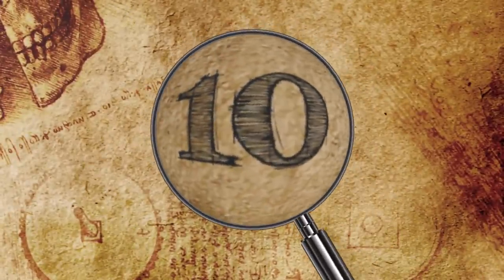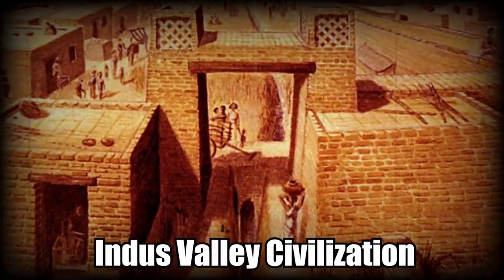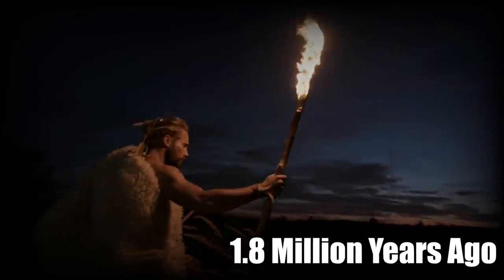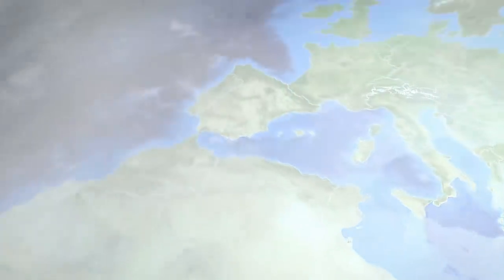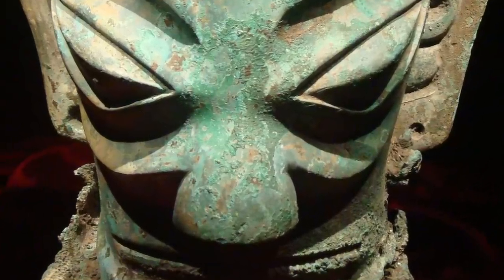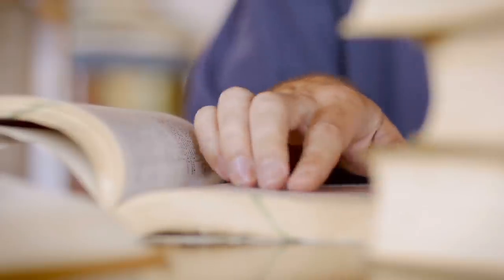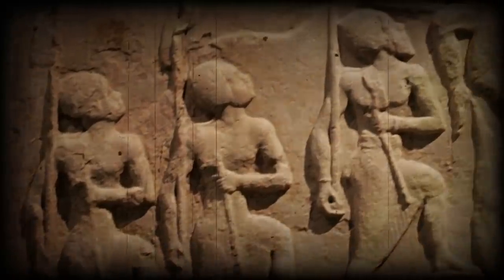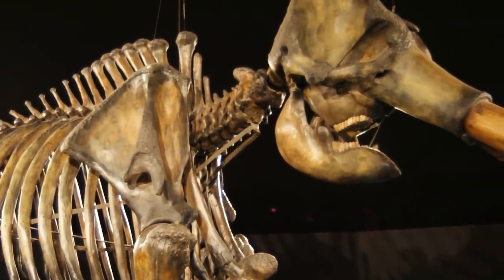10 Most Mysterious Discoveries That Could Rewrite History!